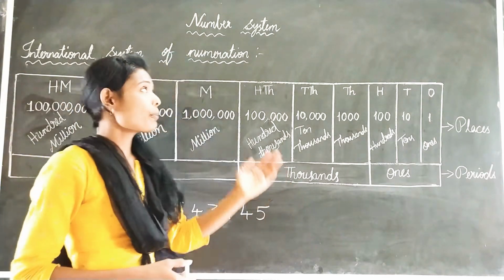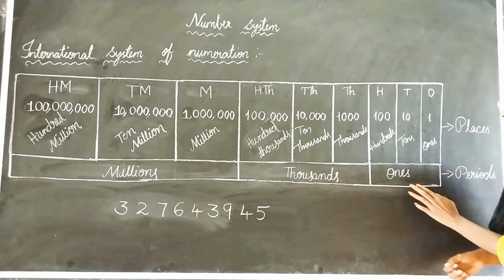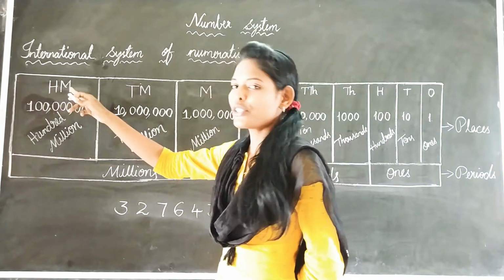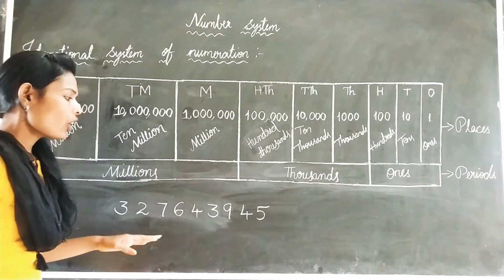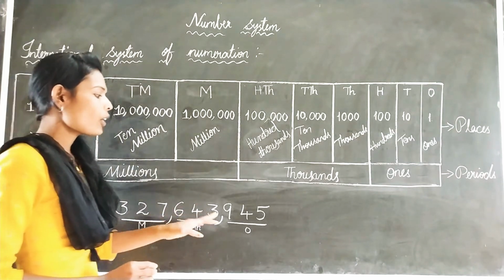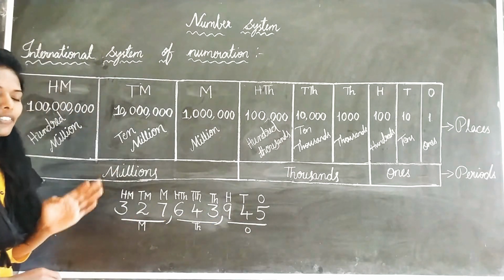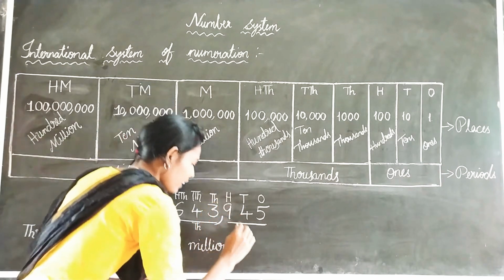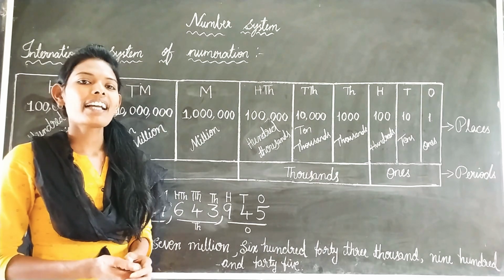Number System International System of Numeration